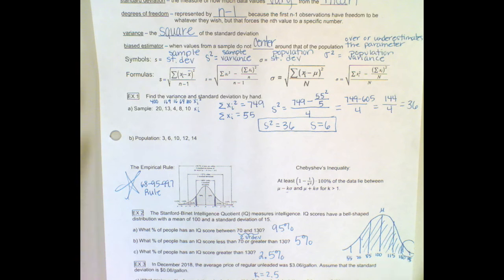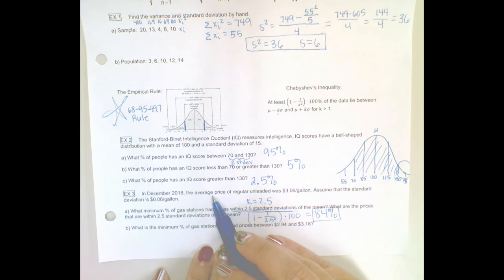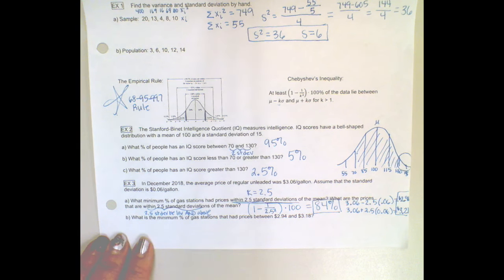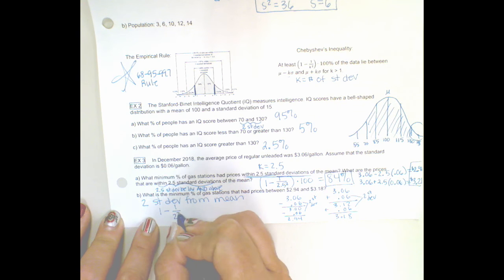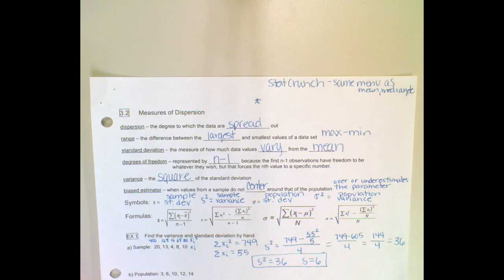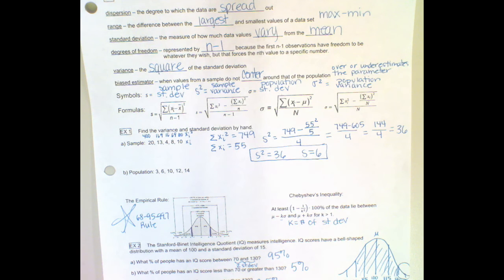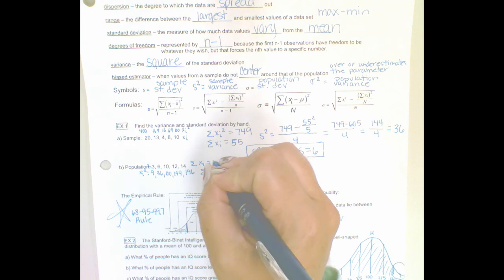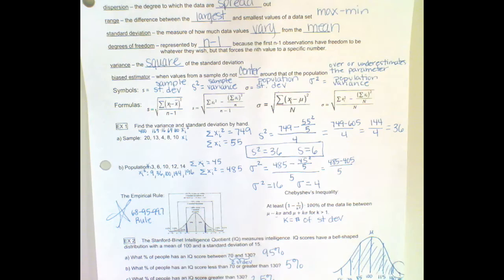MTH1240 Section 3.2 (what we didn't finish in class)